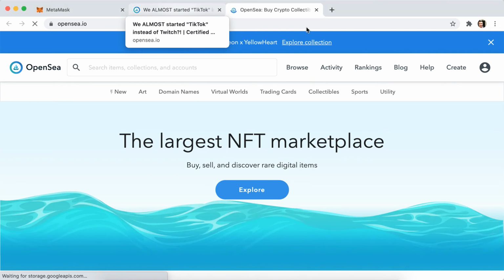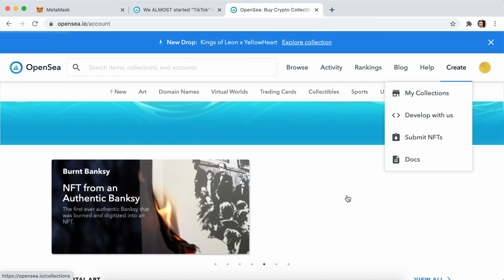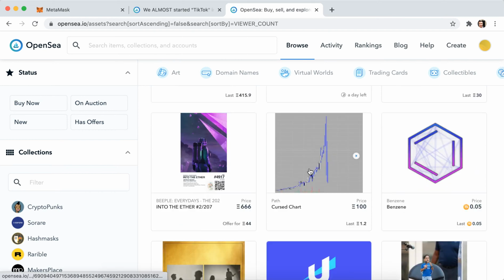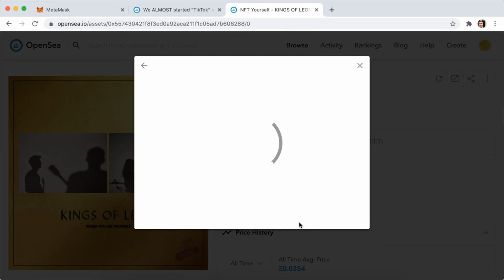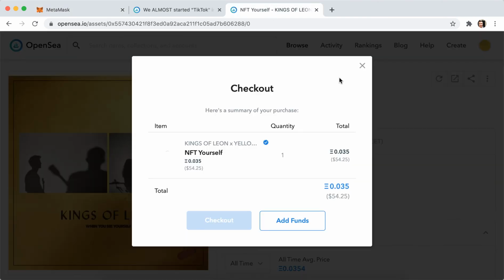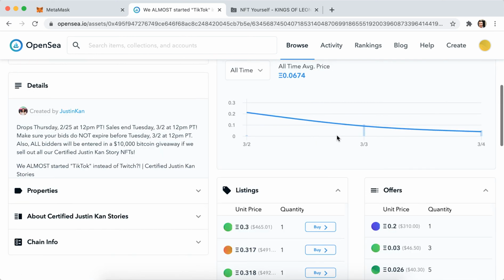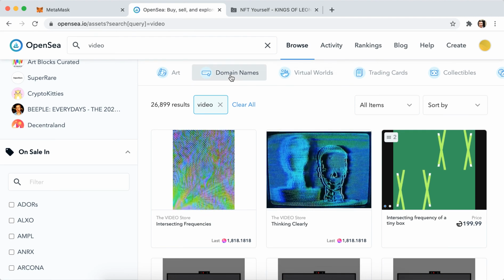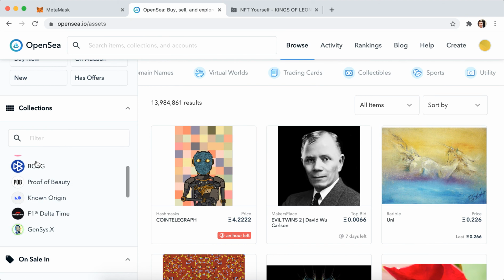How to buy NFTs in OPENSEA marketplace?